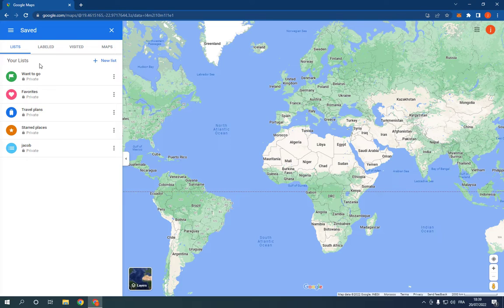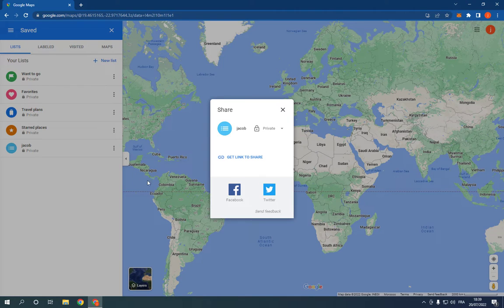How To Share a List on Google Maps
in this video we discuss :